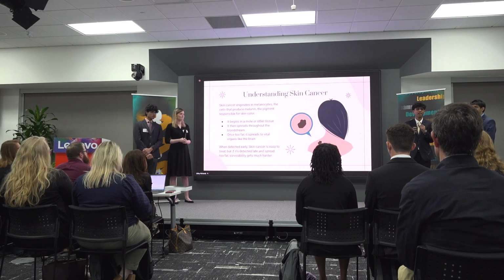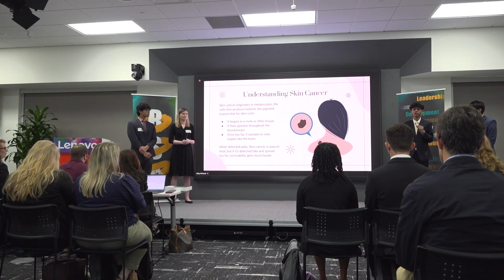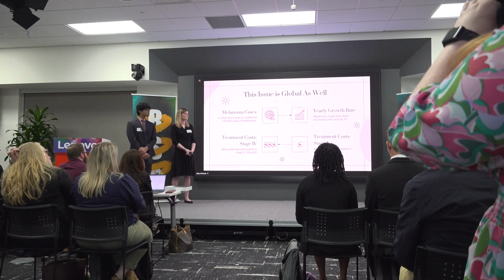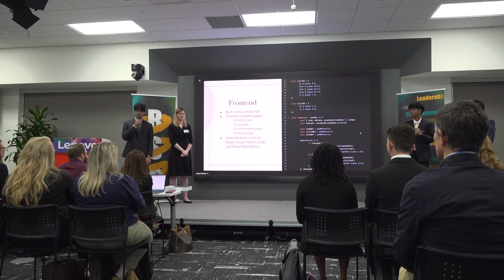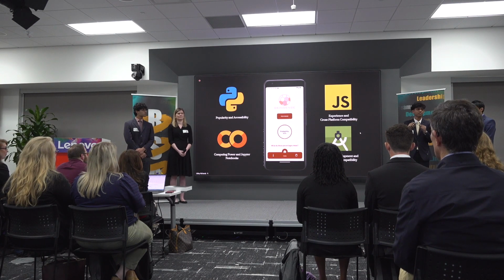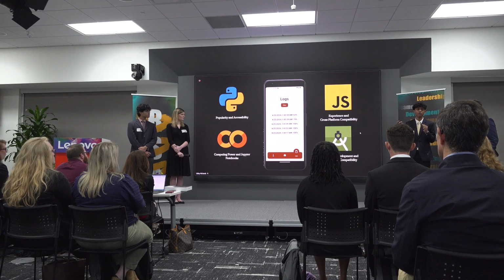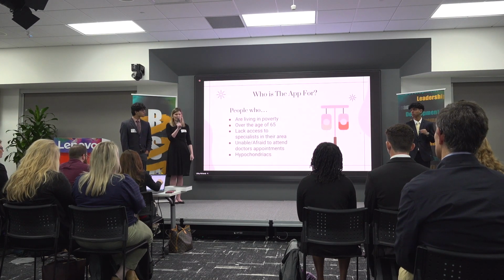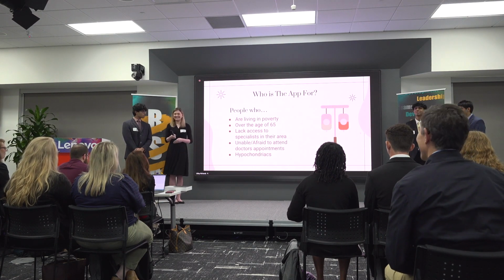Ready, Set, App! Finals Presentation- SkinSense